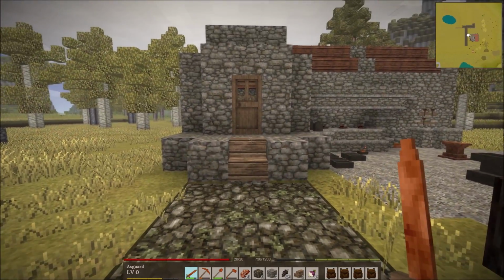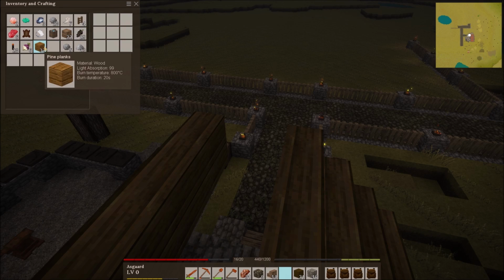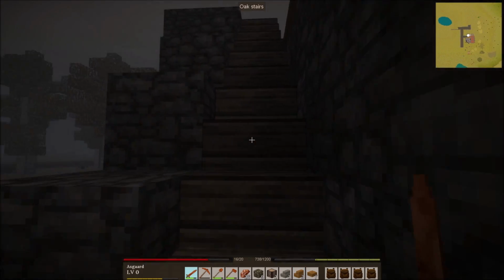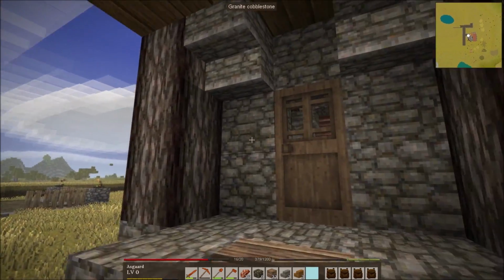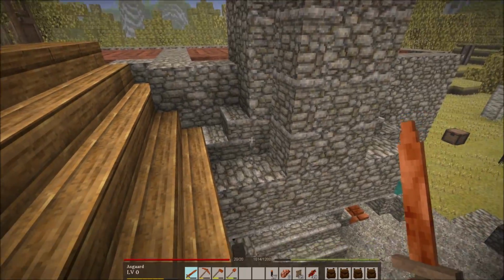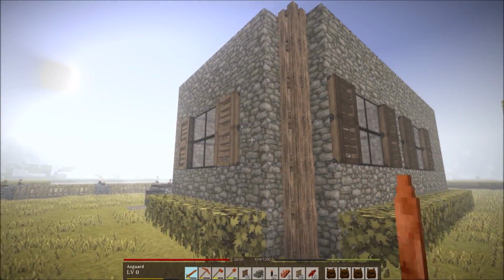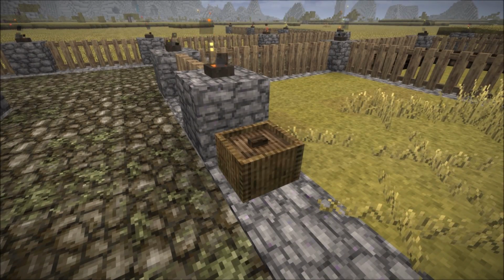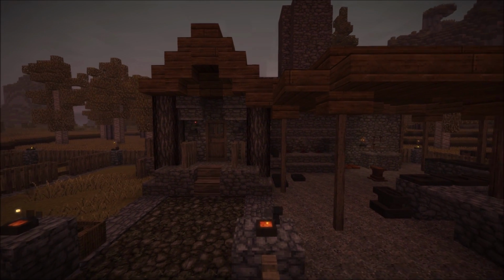Wrapping Up Most of the Current Blacksmith : Vintage Story Lp Ep #11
Today we set out to finish out most of the blacksmith.  Due to an idea for a second floor, we cannot finish that until we find chalk however.  But we get the lower section of the blacksmith sorted nicely and really looking like a proper blacksmith at long last!